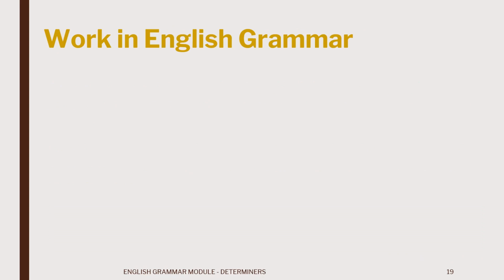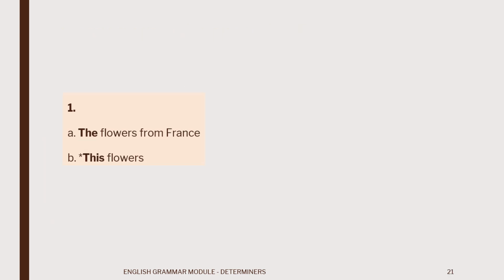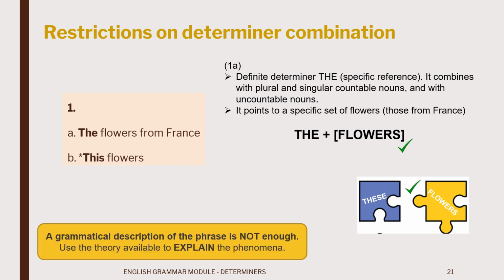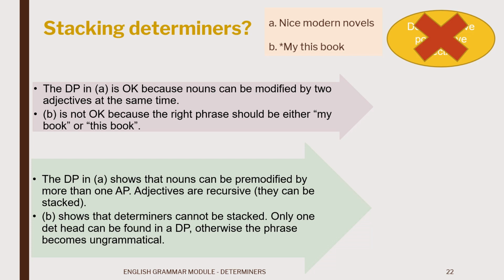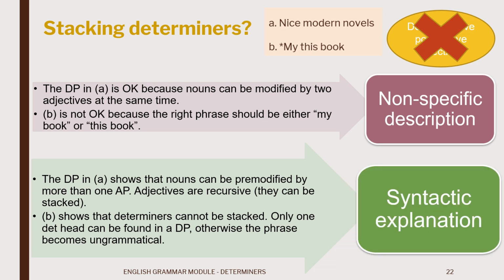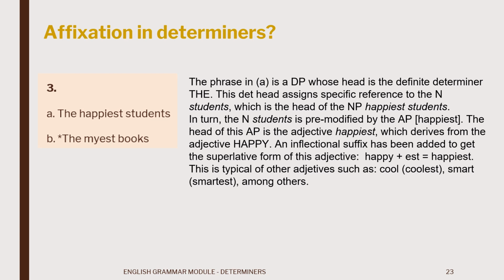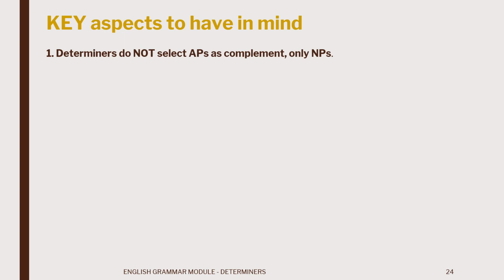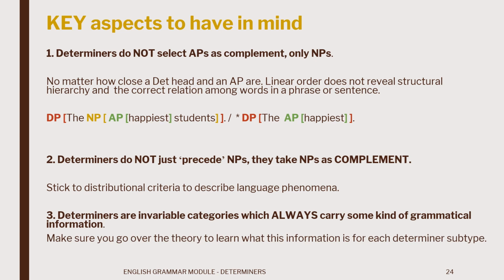GALS on DETERMINERS PART 4